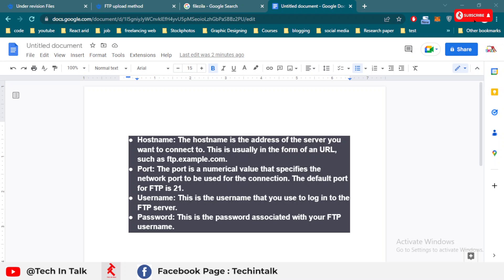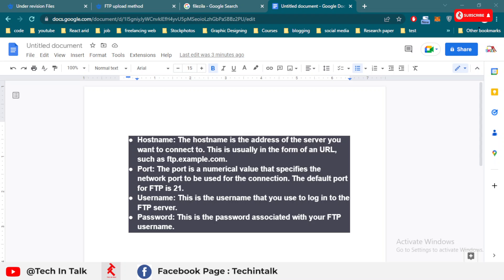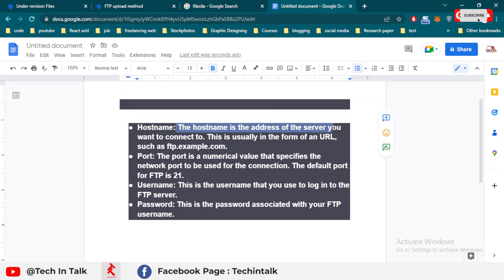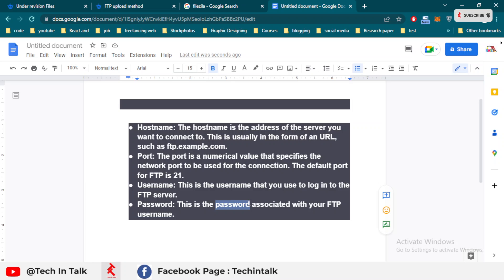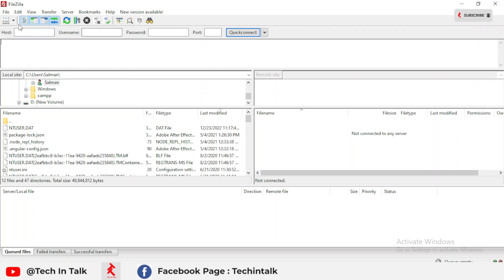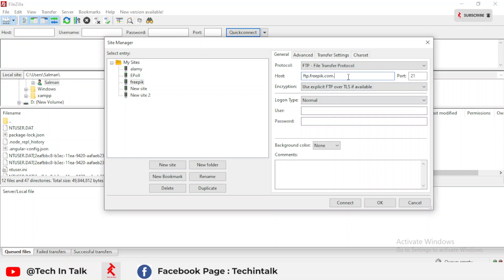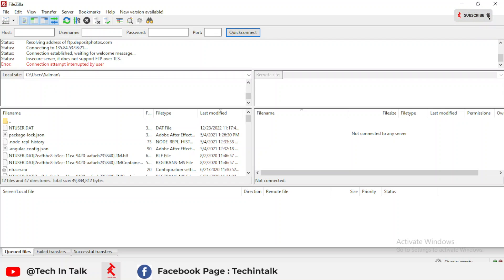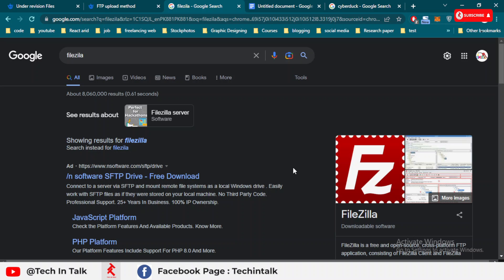What is Filezilla | How to use FileZilla to Connect FTP Server | Host Project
We discuss these points:
1. How To Use FileZilla FTP Account
2. How to use FILEZILLA
3. How To Upload A File Using FileZilla
4. How To Access Remote Cpanel
5. How To Manage Files Using FileZilla
6. How to use FileZilla to Connect FTP Server